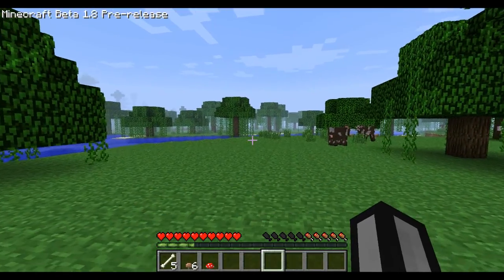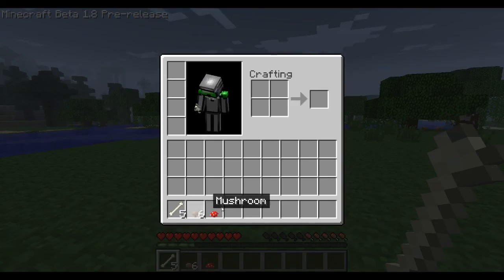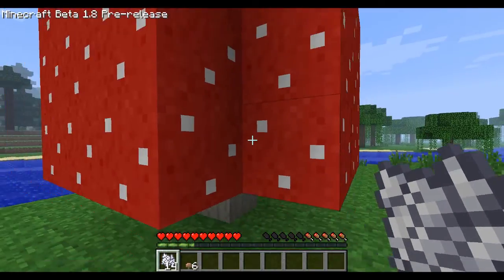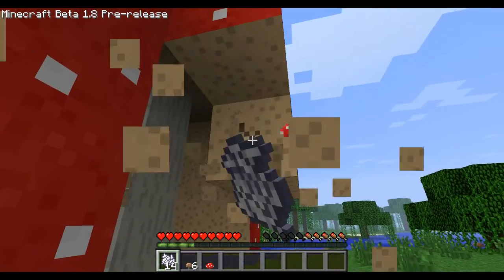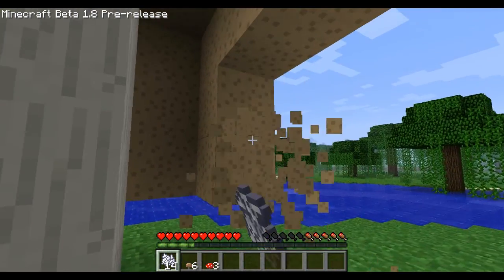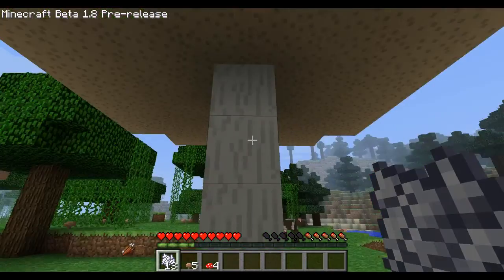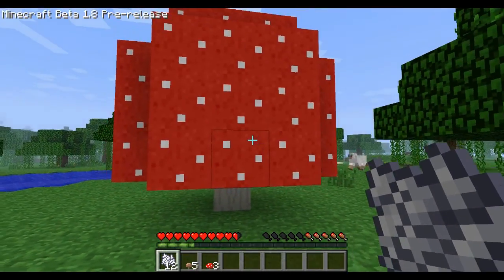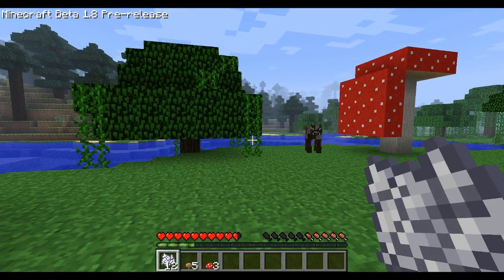Minecraft 1.8 Large Mushroom [Pre-release]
Hey there minecraftians!
This is minecraft 1.8 beta pre-release which is available for download and testing :)

This video will teach you how to create giant mushrooms in minecraft 1.8

Instructions:
-Simply open your minecraft folder (Open run, and type in %appdata%, then look for your minecraft folder)
-Open the bin folder and replace the minecraft jar file with the downloaded 1.8 minecraft.jar file (client)
-Then run minecraft!